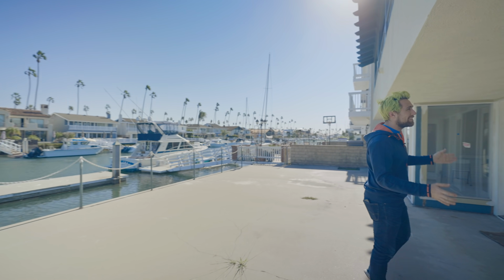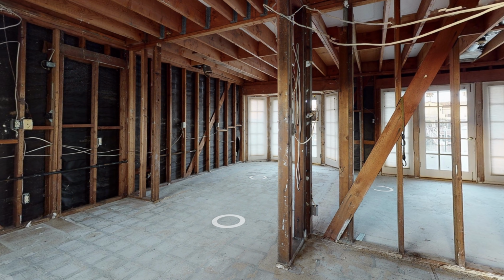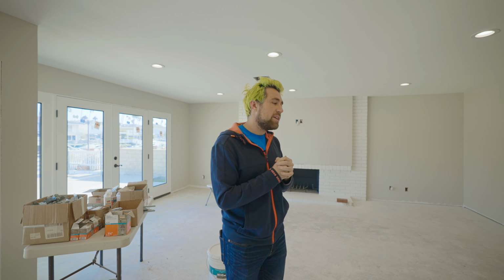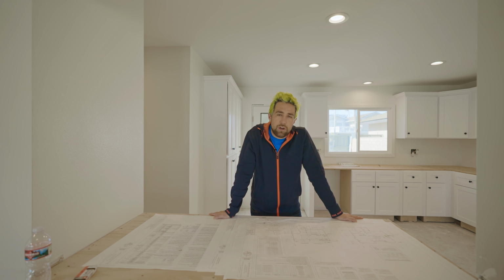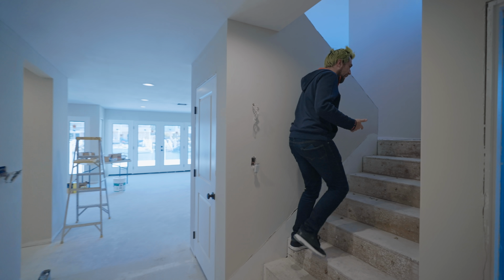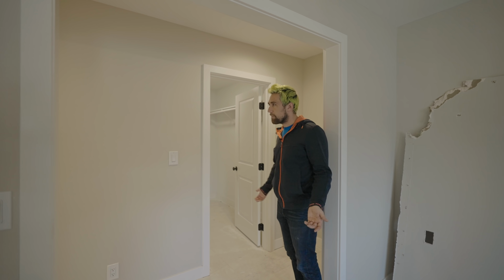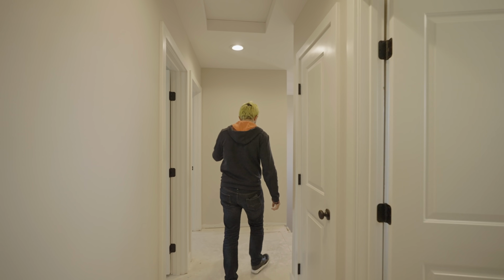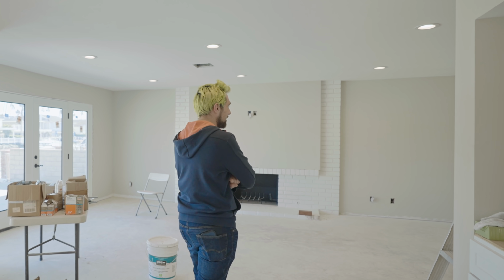My $2 Million Dollar Beach Home | Money Pit Exposed.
Money Pit --- LARGEST DISCOUNT EVER: 🚨🚨🚨Save $282-$2000 using code ✅✅✅BLACKFRIDAY!✅✅✅ Expiring 11:59 p.m. on BlackFriday 🚨🚨🚨

The price of Kevin's investing programs increases over time as more users join and more content is added for free. Join today and lockin the lowest possible price, guaranteed.

Money pit. Beach home. My mistakes in this real estate renovation.